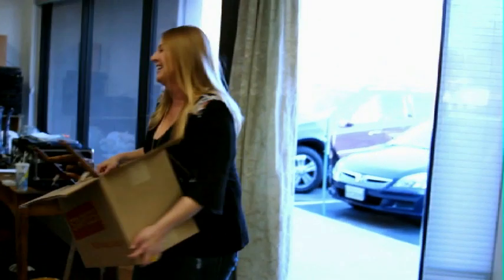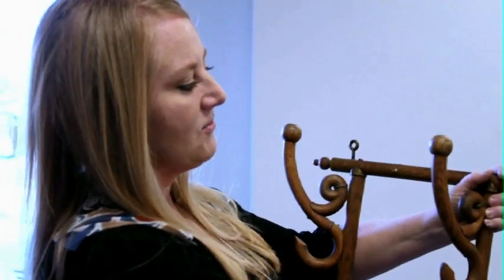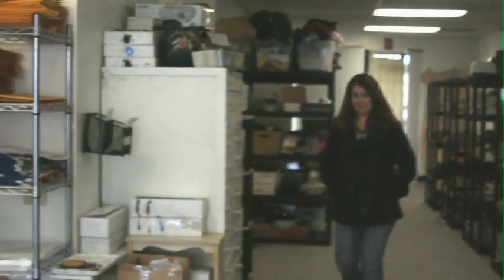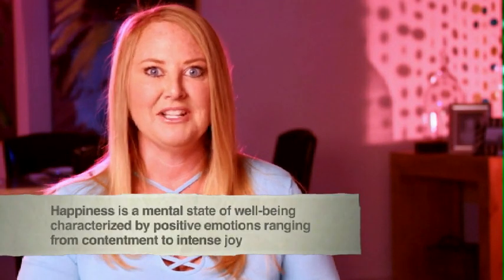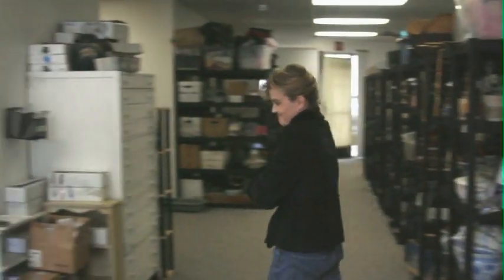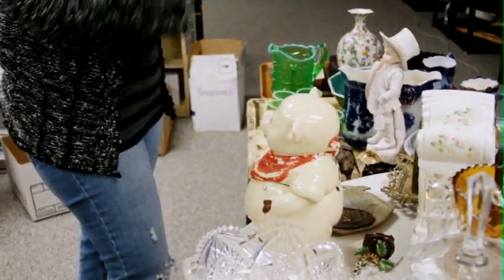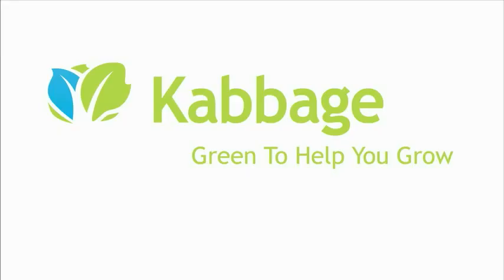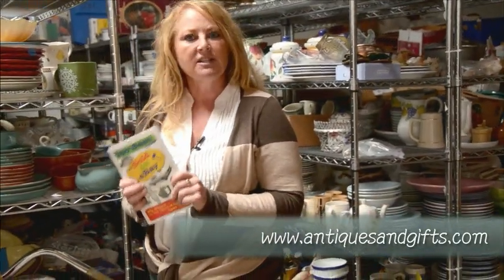The Queen of Auctions Trash to Cash Reality Show Wizard of Oz Sells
Spend some time at Headquarters with Lynn Dralle (The Queen of Auctions) Carmen, Mo, Houston, Indy, Mor Mor, and meet Garage Sale Lou. See what really goes on behind the scenes of a successful eBay, antiques and collectibles business. Crazy and fun times.   Lynn's Grandmother was Cheryl Leaf and she owned and operated her store for 51 years and was highly respected in the antiques and collectibles business. She was a charter member of the National Association of Dealers in Antiques and wrote many articles for their journal .Lynn has been selling online for more than 10 years, and in addition to selling on ebay, she has taught classes on how to run a successful ebay business, as well as created an auction tracking system for ebayers, written a weekly ezine and produced several how to videos.